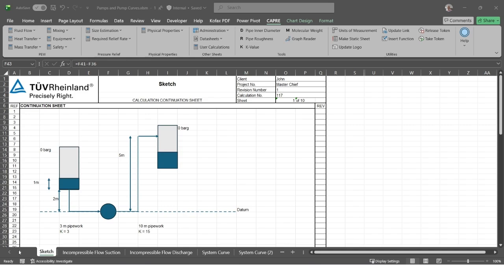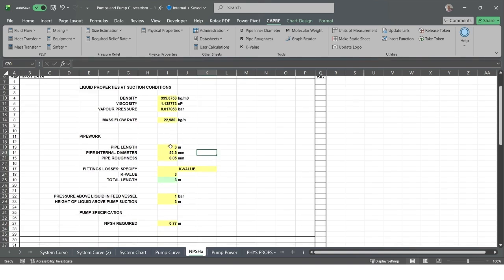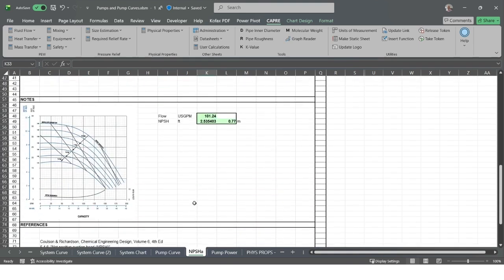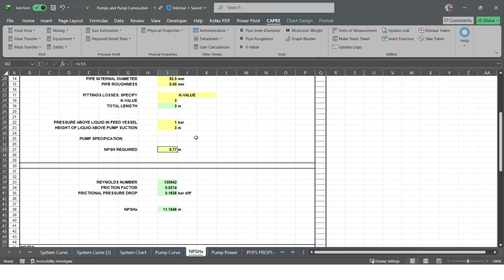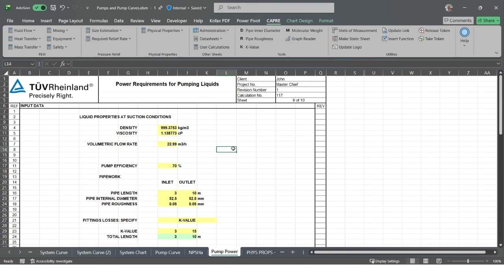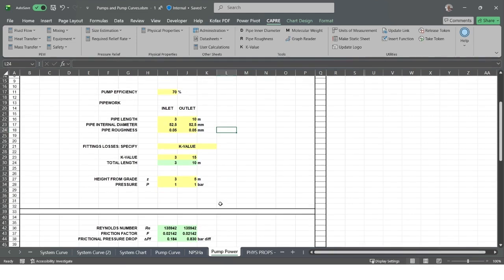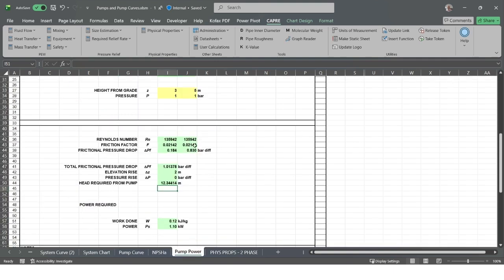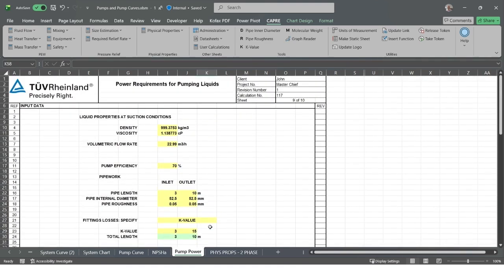Pumps in PEL (Part 4) - NPSH and Power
Pumps in PEL (Part 4) - NPSH and Power (Tutorial)